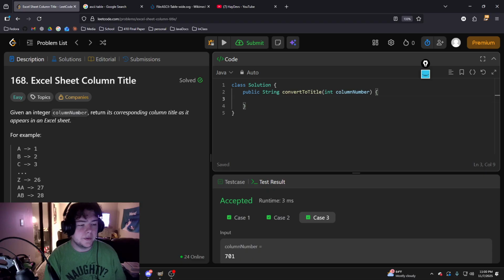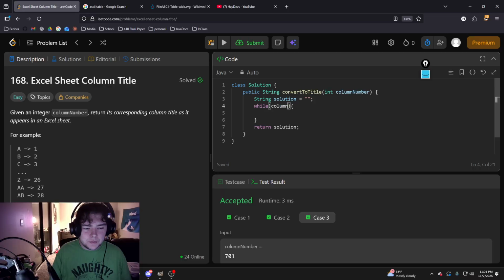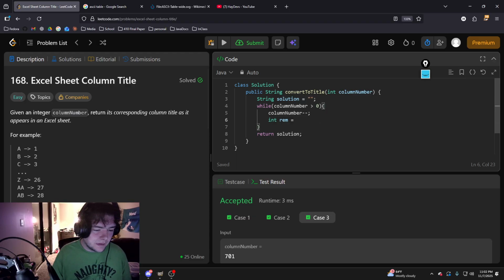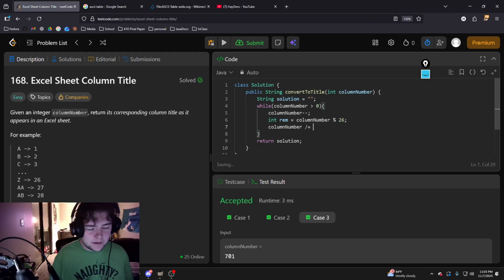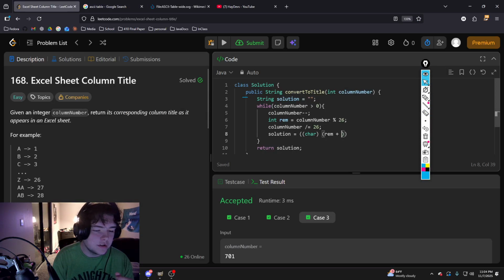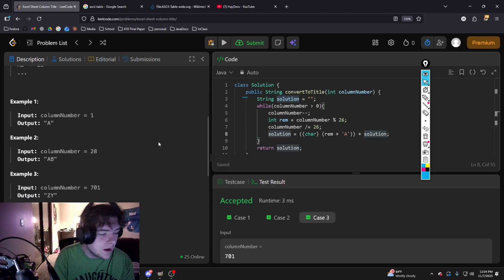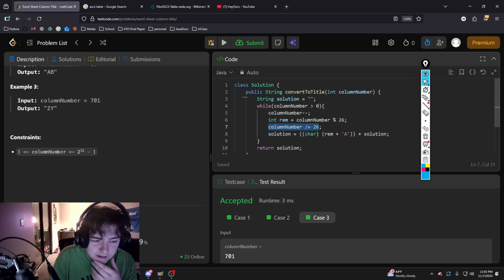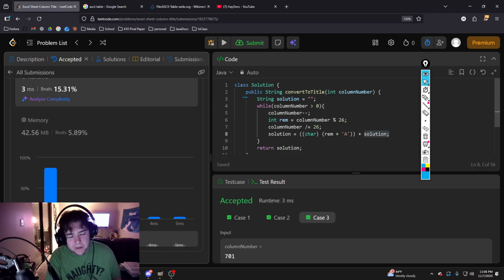Doing LeetCode Everyday Until I Get A Job!!(Day 32)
In this video I complete leetcode problem(168. Excel Sheet Column Title). If you have any suggestions or questions please leave them below.